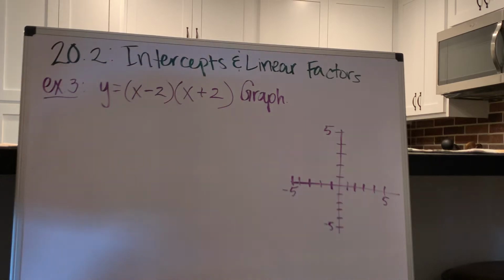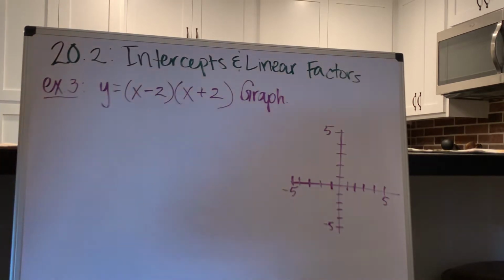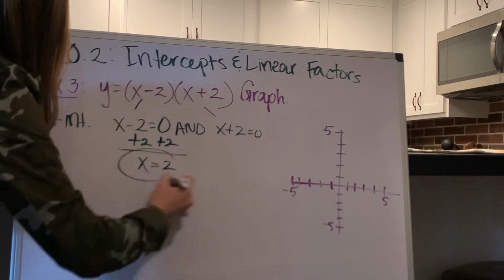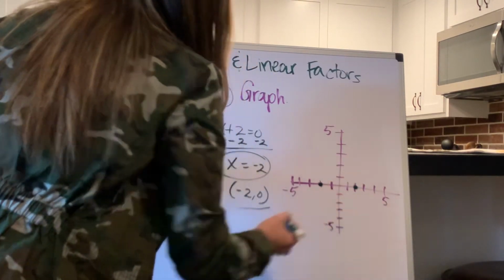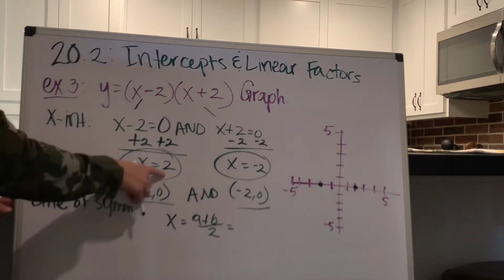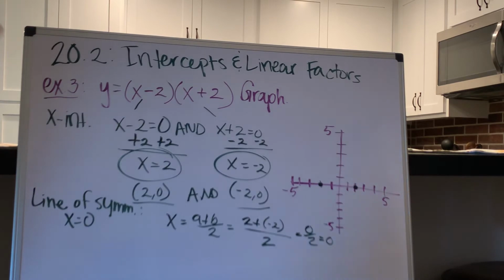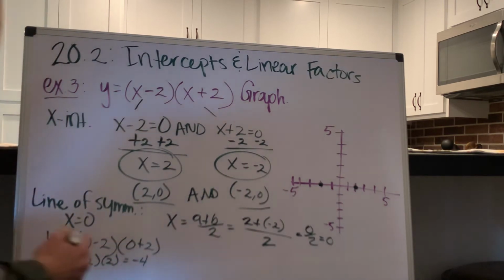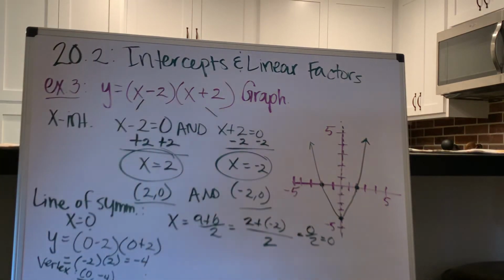Algebra1: 20.2: Graphing from Intercept Form Quadratic